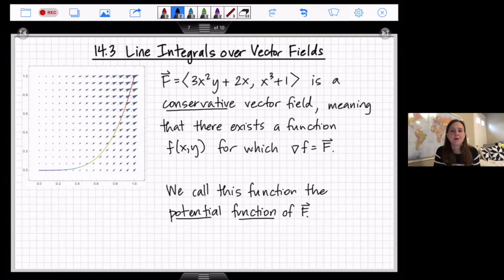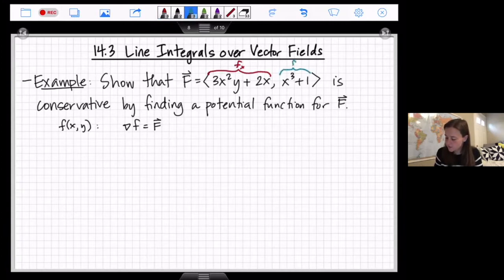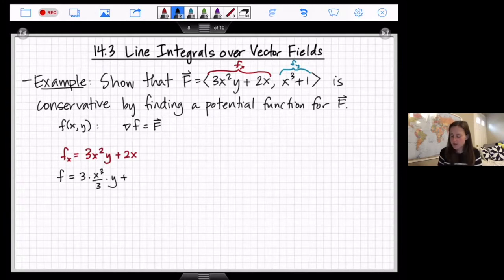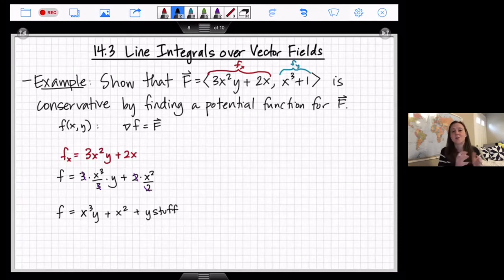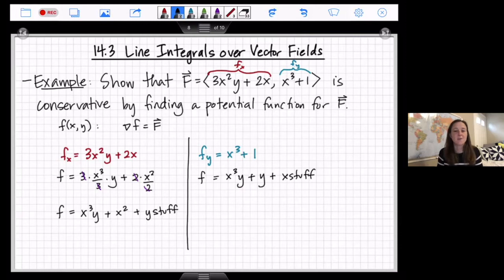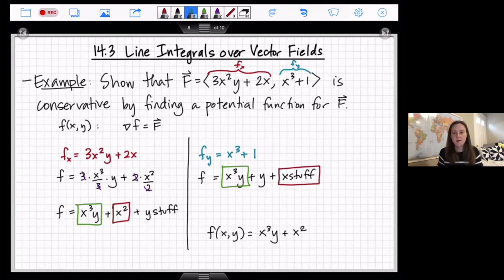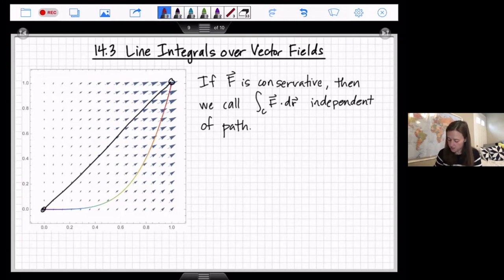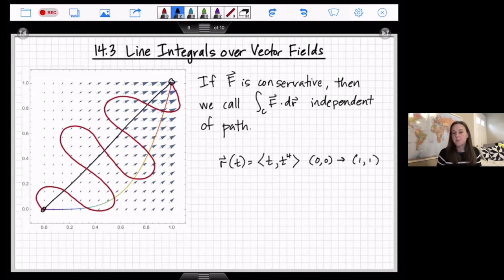MAT 3150 14.3 Conservative Vector Fields